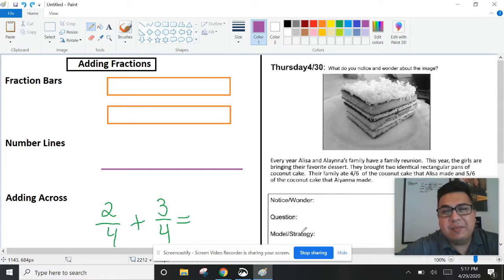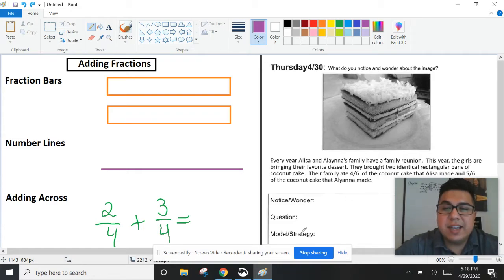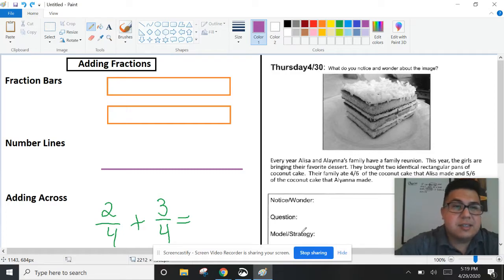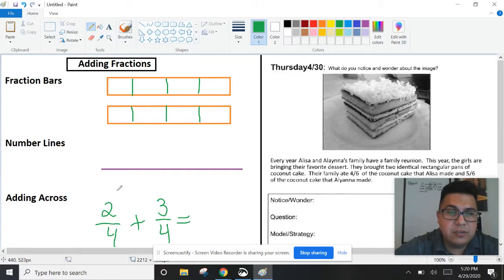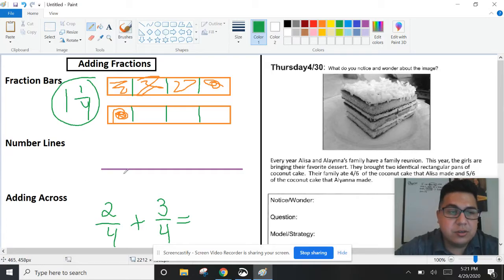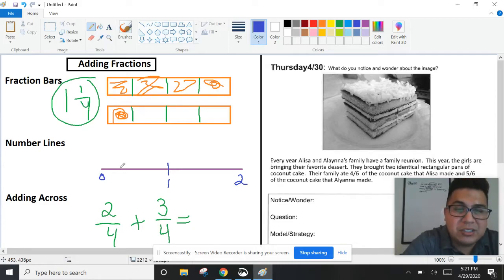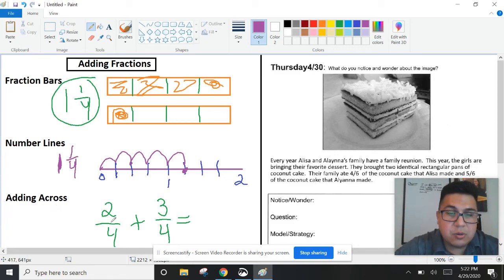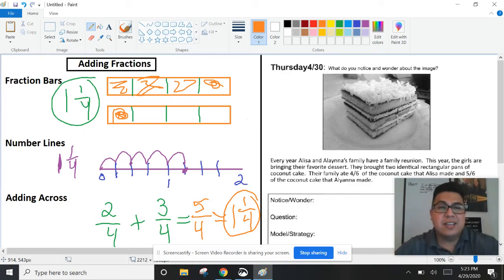Thursday 4/30 Part 1 Notice and Wonder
Adding Fractions